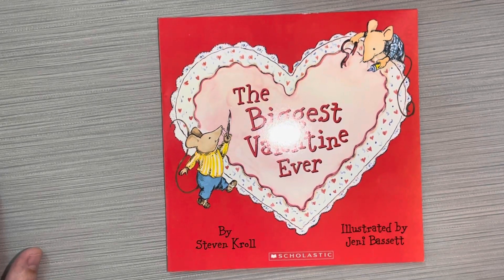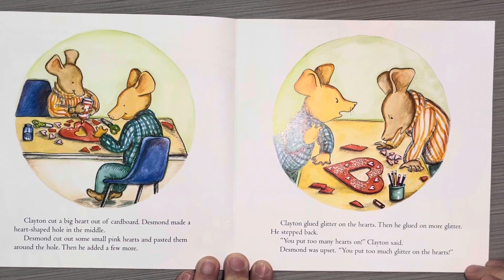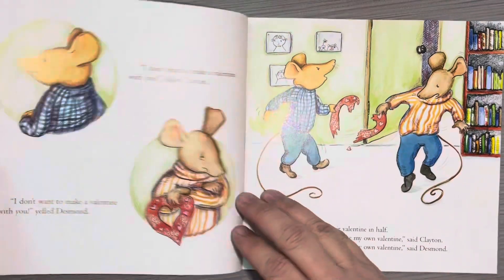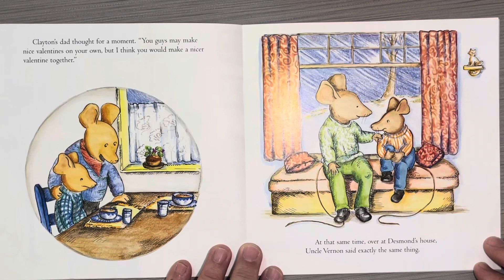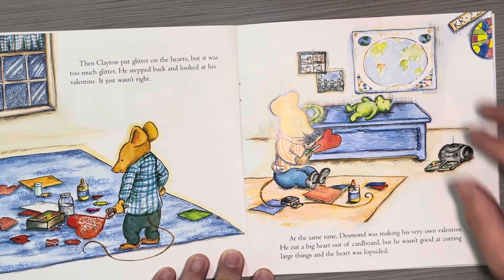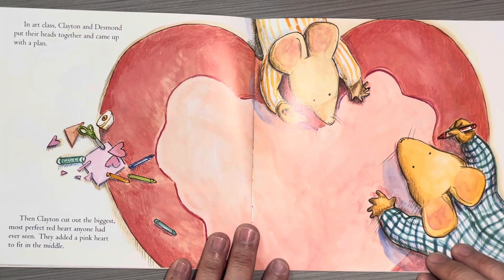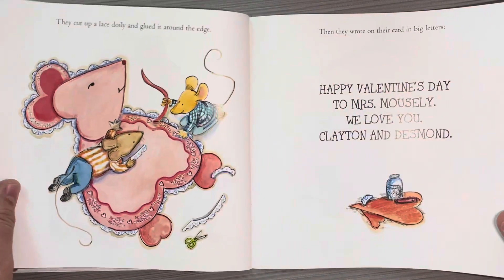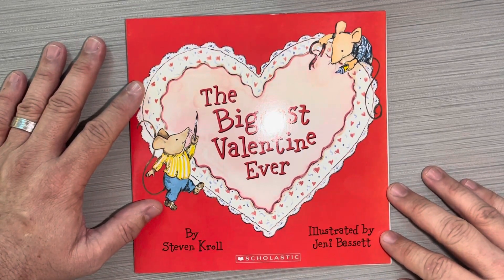The biggest valentine ever is a Valentine’s Day read aloud for kids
The biggest Valentine ever is a Valentine’s Day read aloud for kids, written by Stephen Kroll… Perfect for Valentine’s Day ￼